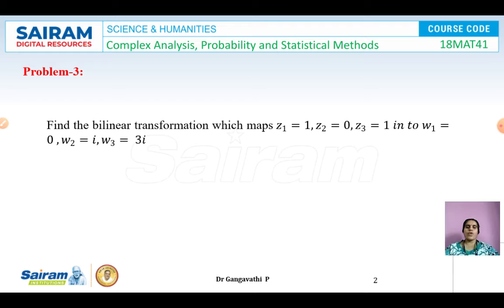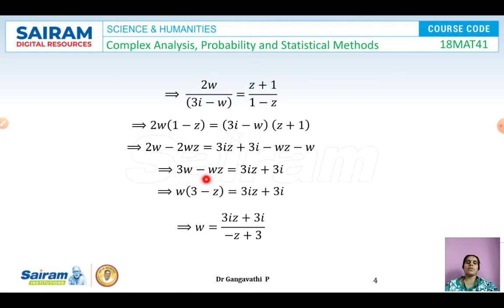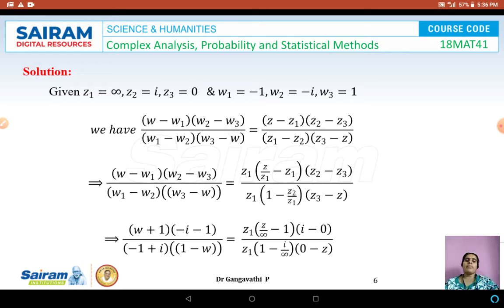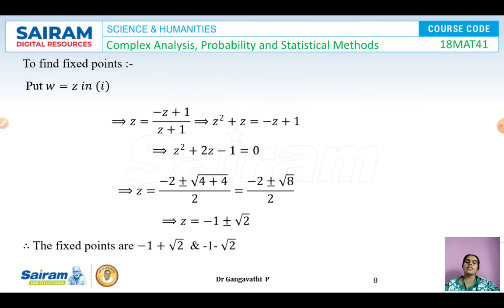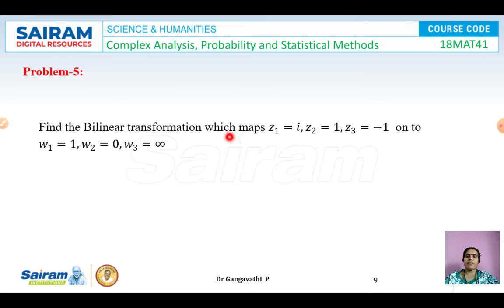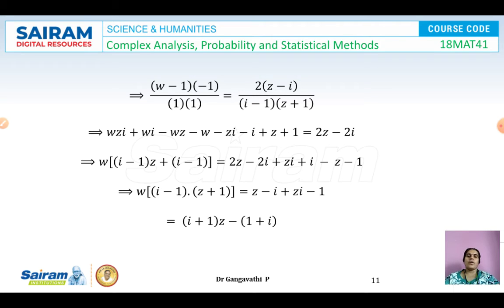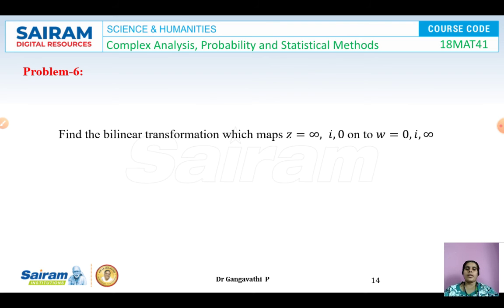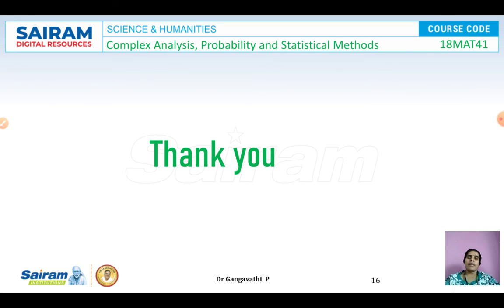Lecture video_18MAT41_Module 2_Tutorial 2_Dr Ganga